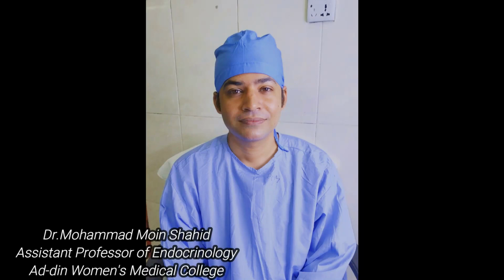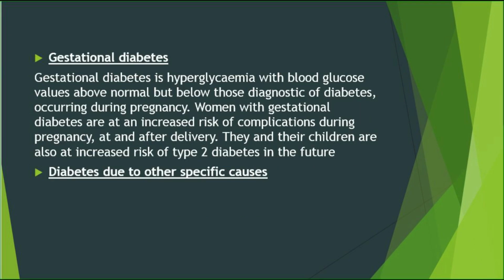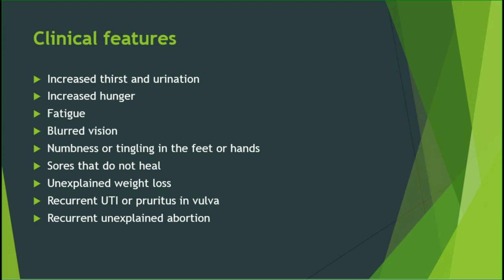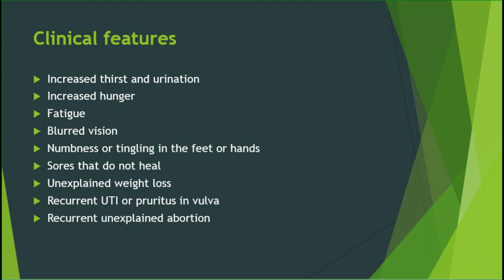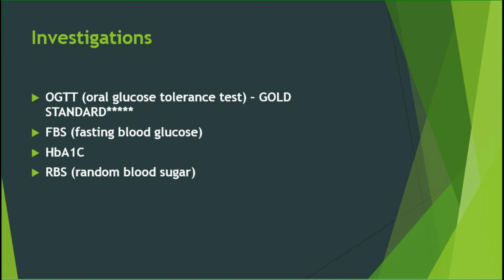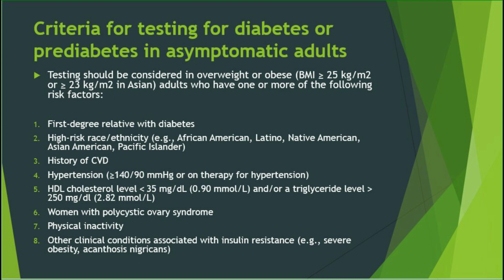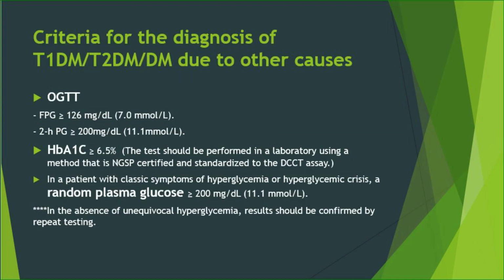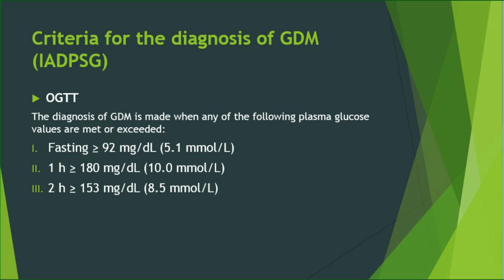Diabetes Mellitus. By Dr. Mohammad Moin Shahid.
Assistant Professor of Endocrinology
Ad-din Women's Medical College, Dhaka.